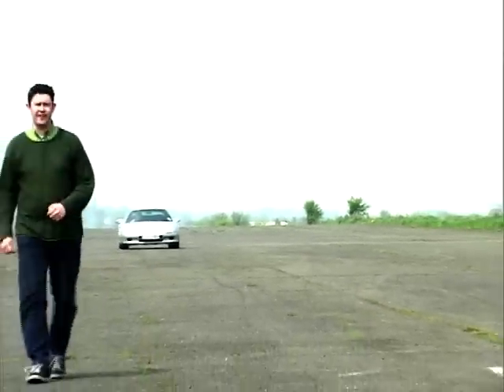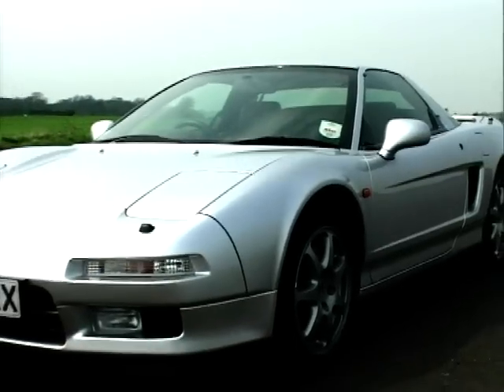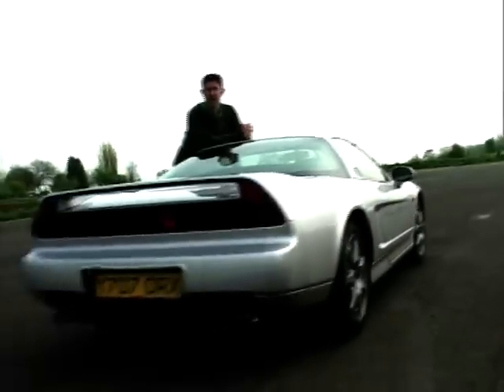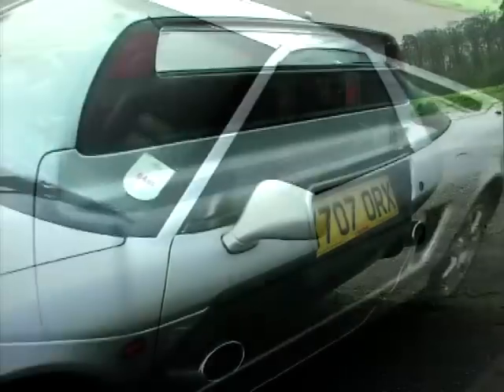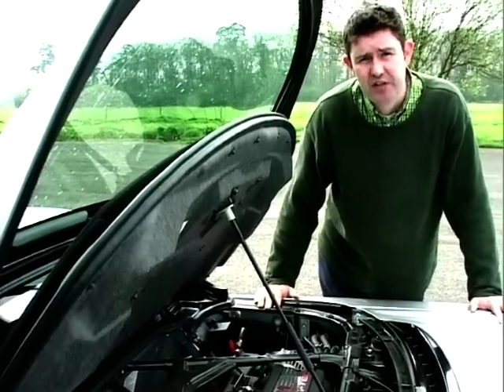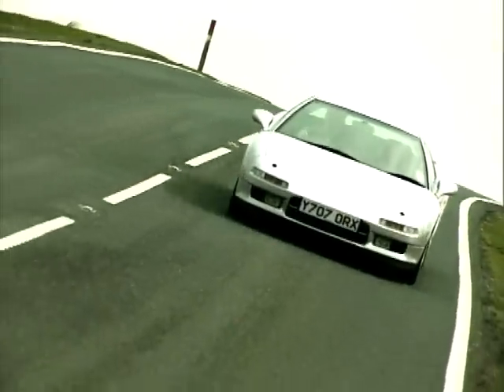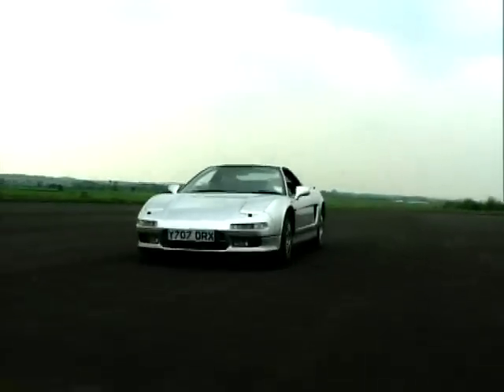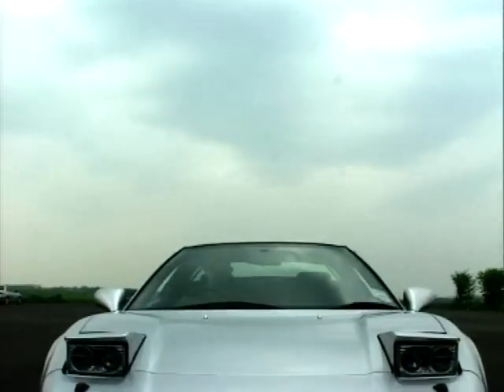Brendan Coogan has a look at the Honda NSX supercar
Brendan Coogan has a look at Honda's NSX, fitted with a 3.2L V6 producing 290 BHP making it able of shooting from 0-60 mph in around 5.0 seconds. Has Honda made a car capable of challenging Porsche and Ferrari ?